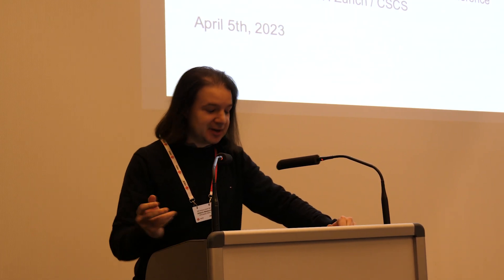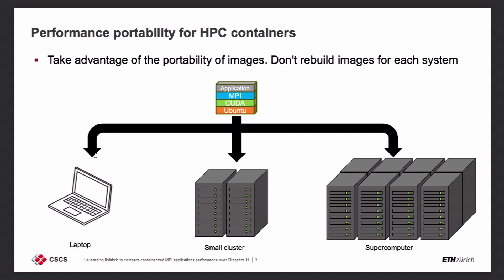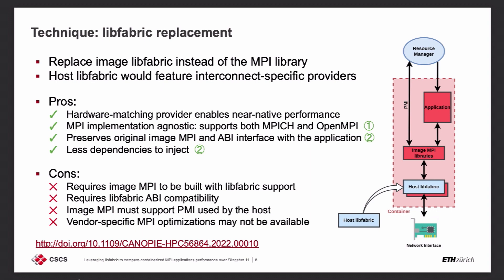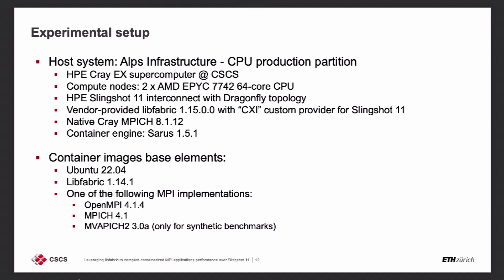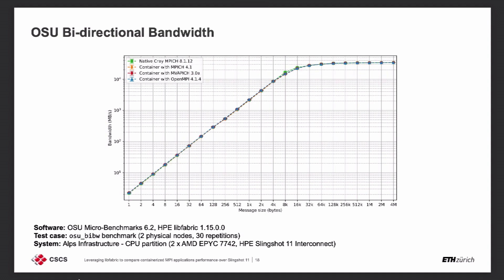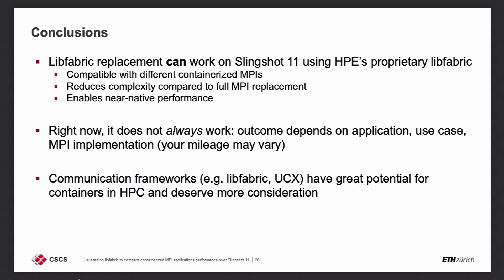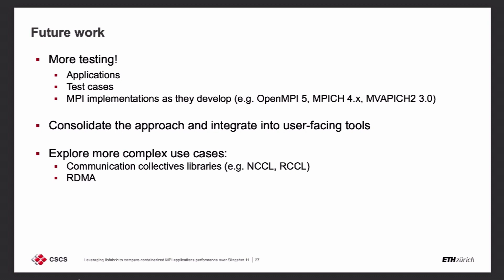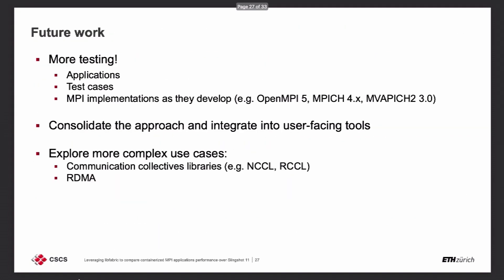2023 Swiss Conference: Leveraging Libfabric to Compare Containerized MPI Applications on Slingshot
Alberto Madonna